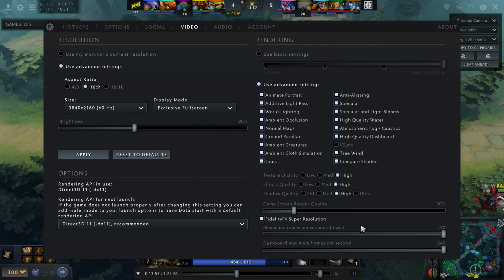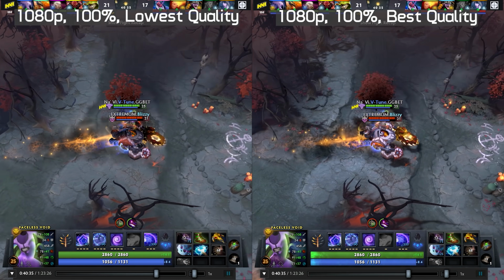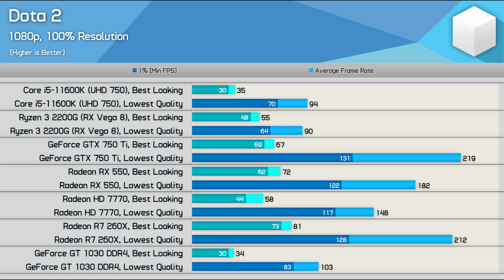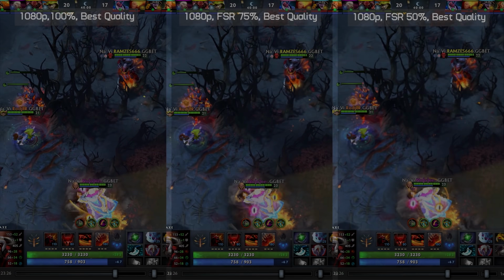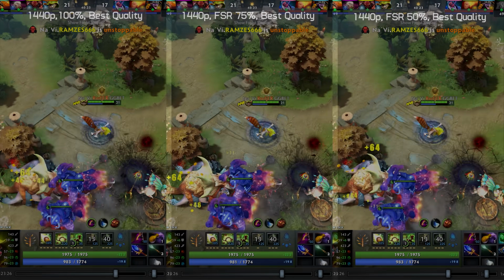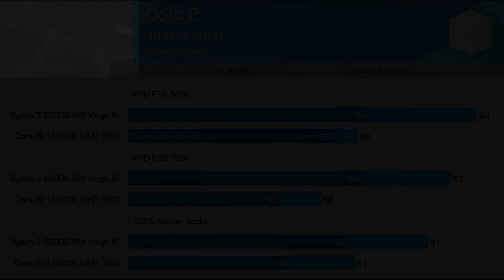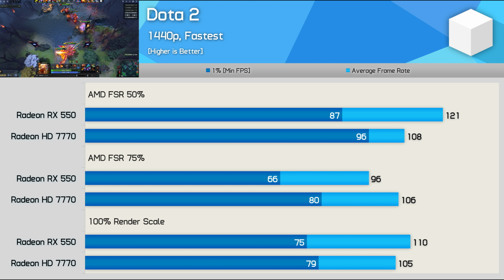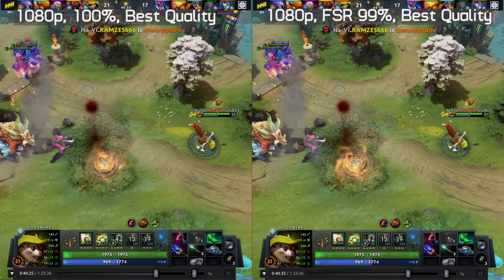FSR Tested on APUs, iGPUs and Older GeForce and Radeon GPUs feat. Dota 2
Buy relevant products from Amazon, Newegg and others below:
Radeon RX 5700 XT
Radeon RX 5700

Video Index:
00:00 - Welcome Back to Hardware Unboxed
00:26 - Ad-Spot
01:00 - Introduction
03:02 - Lowest vs Highest Quality settings
08:17 - Quality Comparisons
10:19 - iGPU Benchmarks
13:03 - Radeon R7 260X vs GeForce GTX 750 Ti
14:16 - Radeon RX 550 vs. Radeon HD 7770
15:09 - 4K Gaming
16:33 - 99% FSR Test
16:59 - Final Thoughts

AMD FidelityFX Super Resolution Analysis, Should Nvidia be Worried?